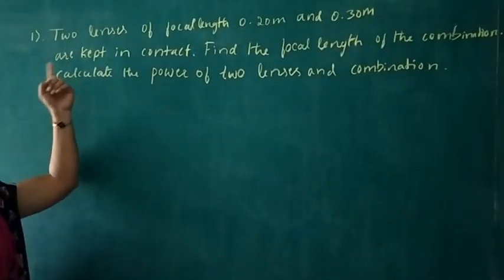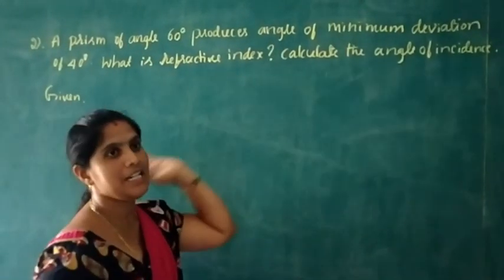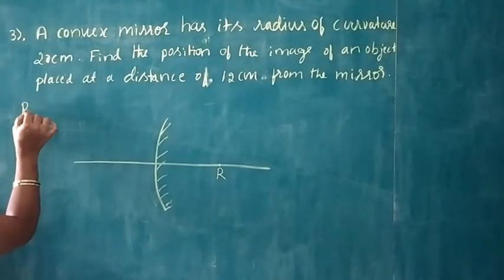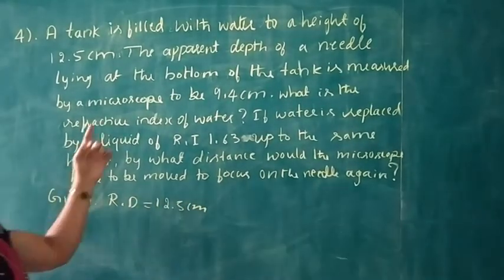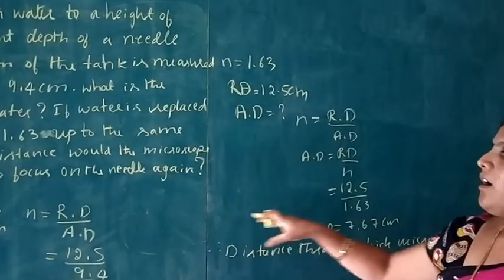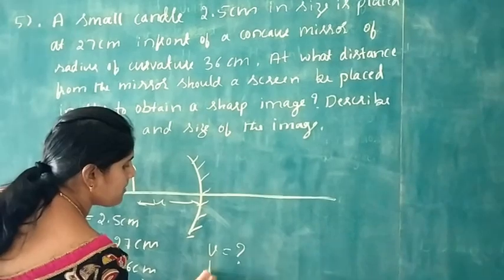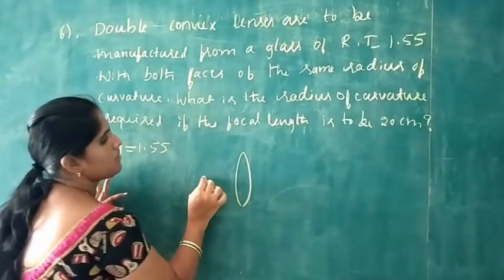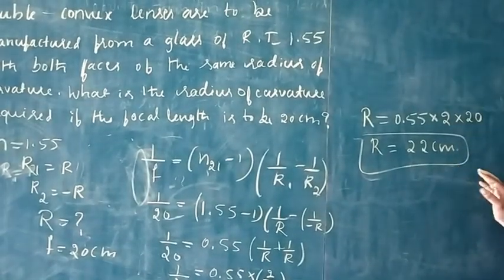MANDAVYA EXCELLENCE PU COLLEGE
MRS.SWAPNA A.R
2ND PU PHYSICS.

Session:50
Topic - Ray Optics & Optical Instruments
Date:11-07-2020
2ND PU PHYSICS.